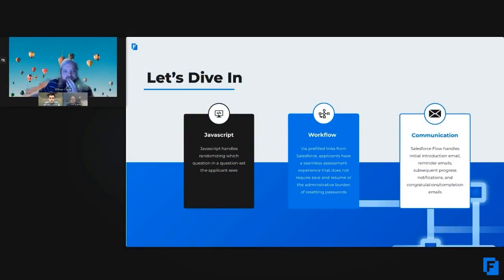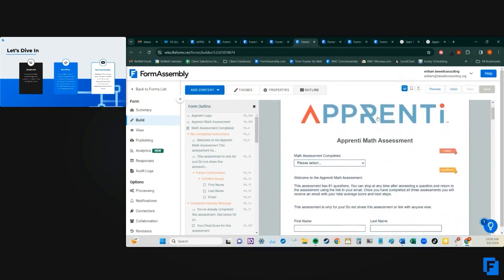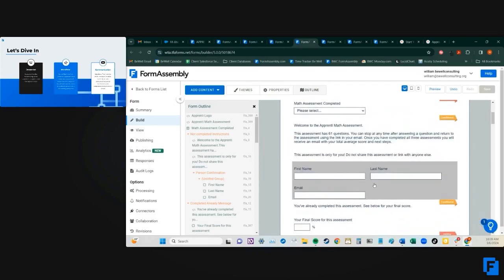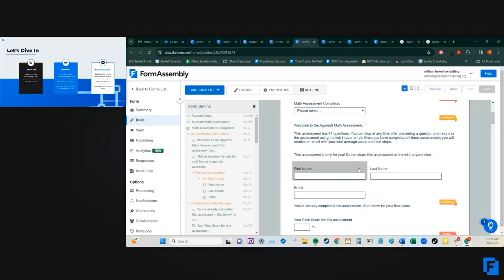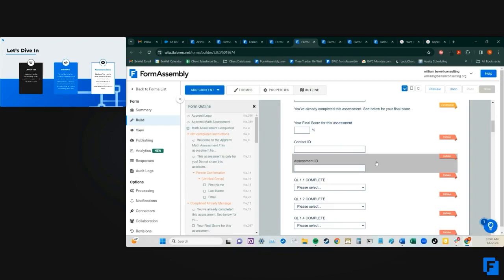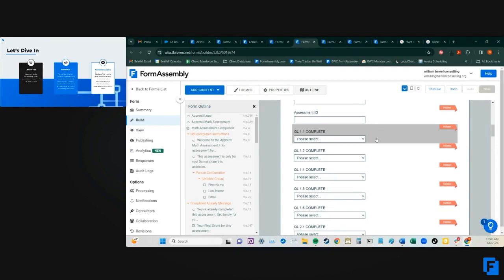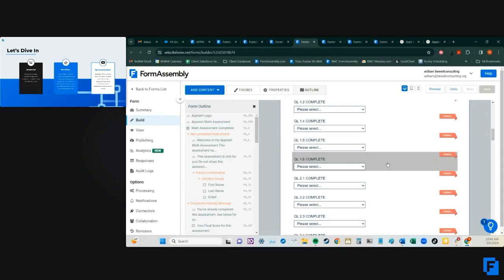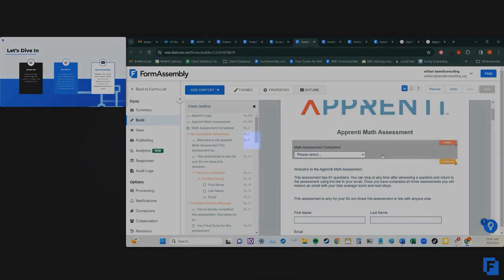How to: FA Dynamic Prefill, Conditional Routing, and Workflow Triggers - User Conference Clip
In this video you'll experience a full walk-through of how Be Well Consulting utilized FormAssembly's Prefill, Workflow, and Conditional Routing features to be able to offer a user-friendly Application and Assessment process.